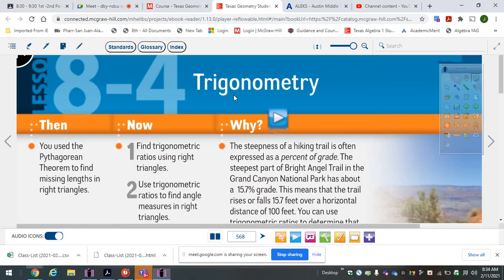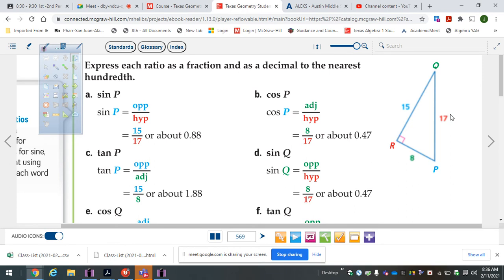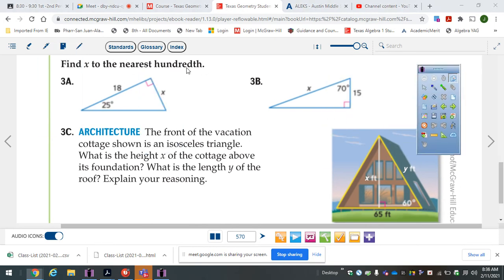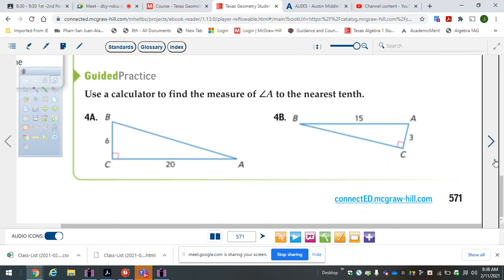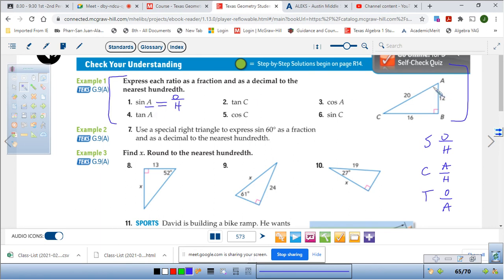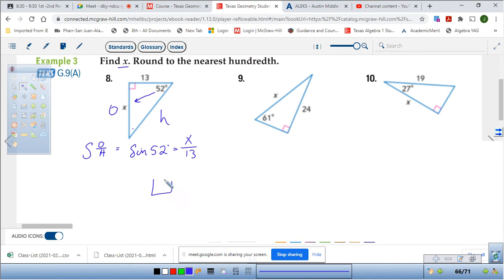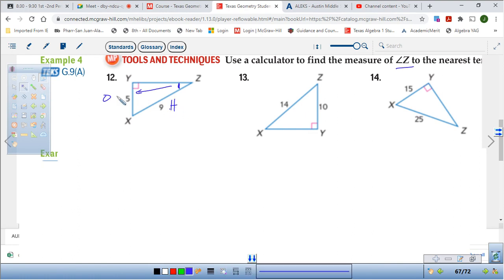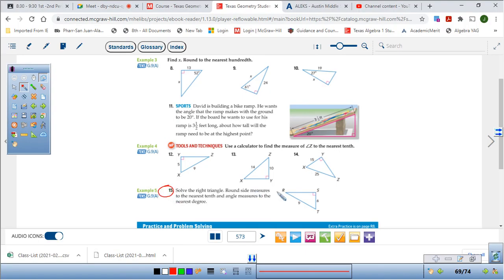8-4 Part 2 Geometry